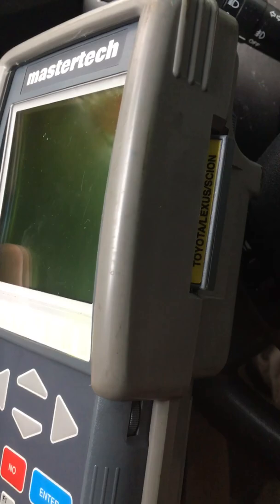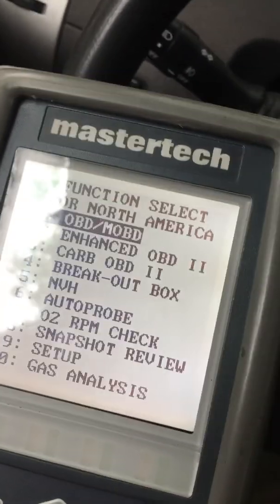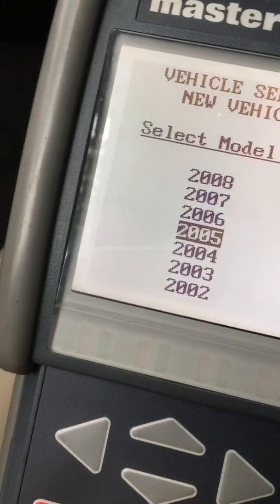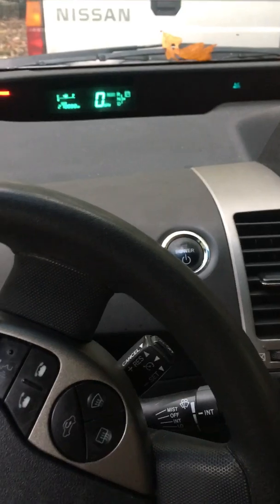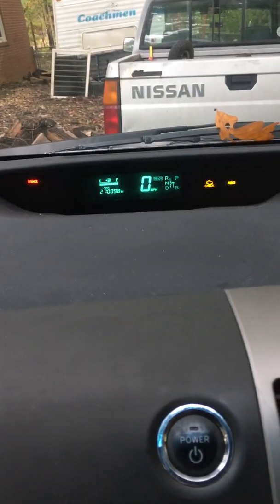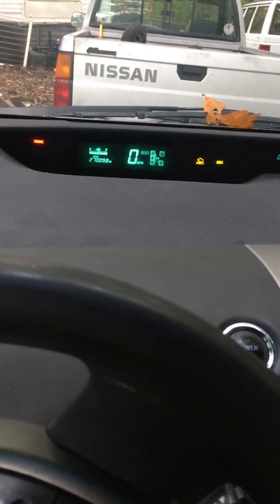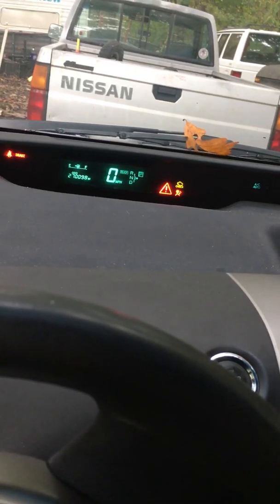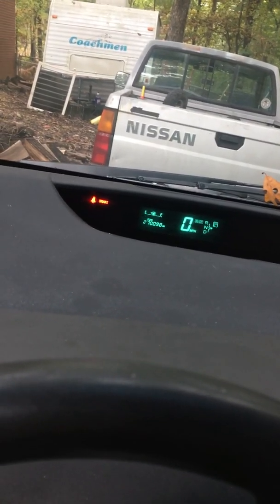Vetronix Mastertech 3100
Mastertech 3100 with 2005 Toyota Prius